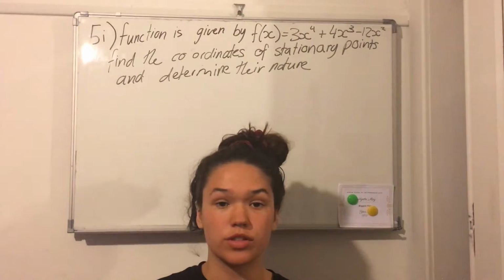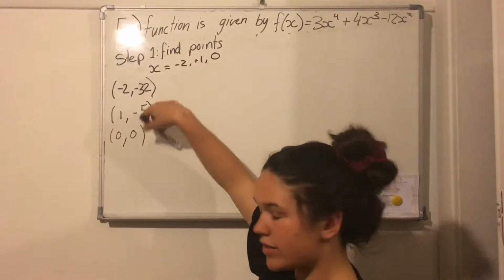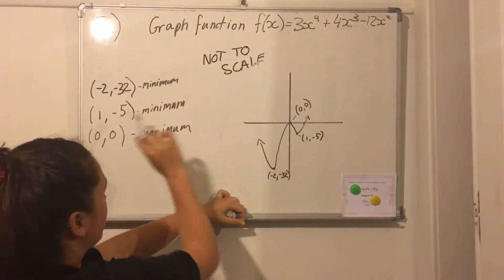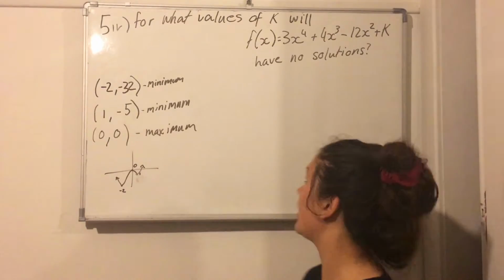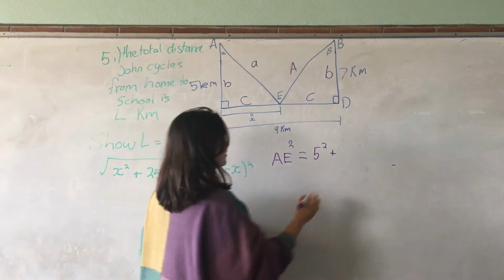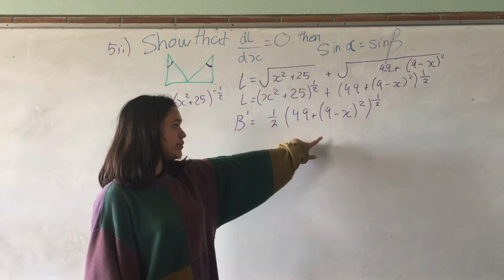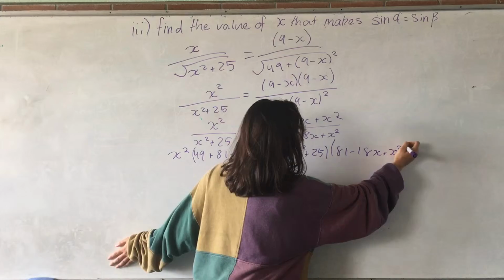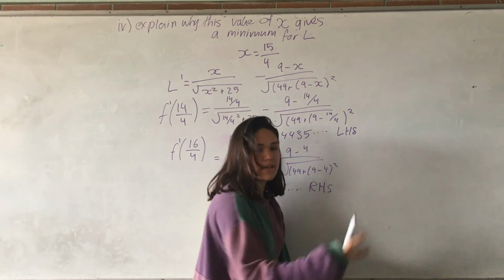Bridgette's T4 maths assignment :)))))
This is question 5 from part A and B by Bridgette May for Advanced maths

Thanks hope you're in a good mood when you mark this